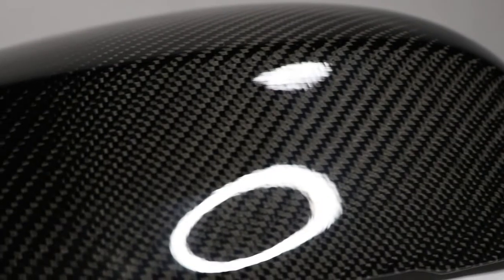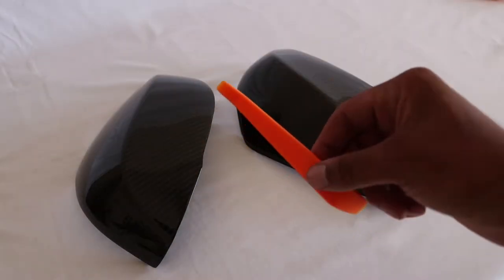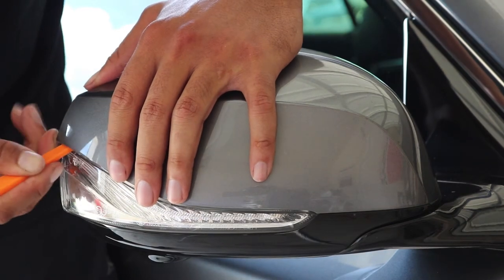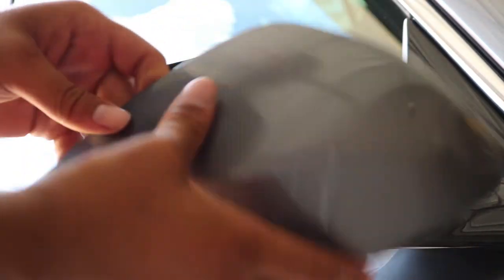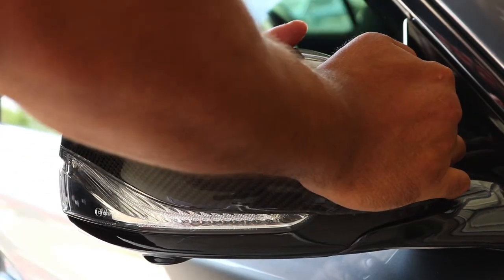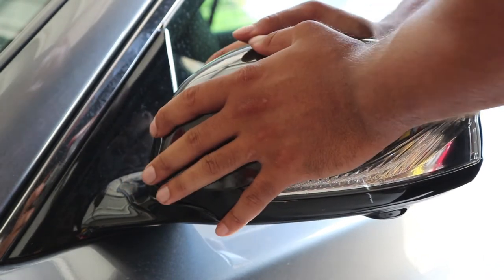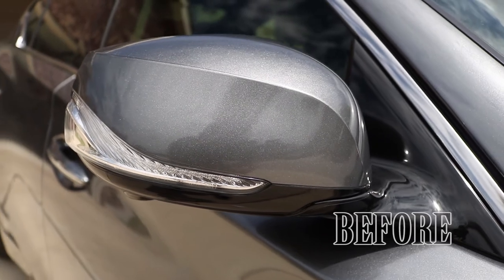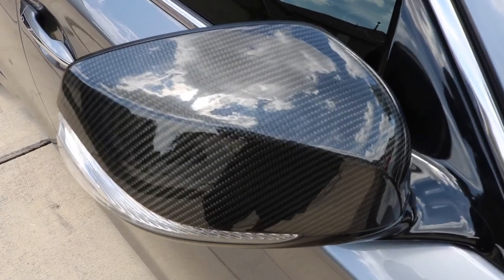Infiniti Q50 Vicrez Carbon Fiber Mirror Cover Install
In today’s video I show you how to install Vicrez Carbon fiber mirror covers on your 2018 Infiniti Q50! Link to part below! 👇🏽

Wordpress:
Tiradoracing.wordpress.com